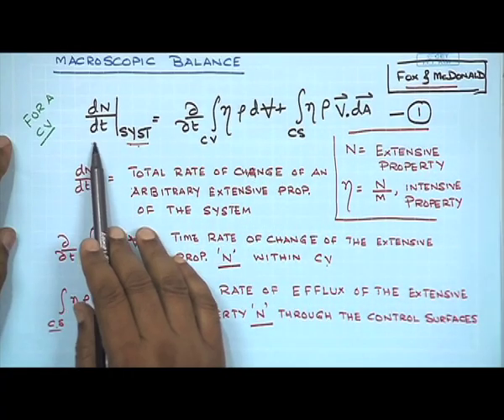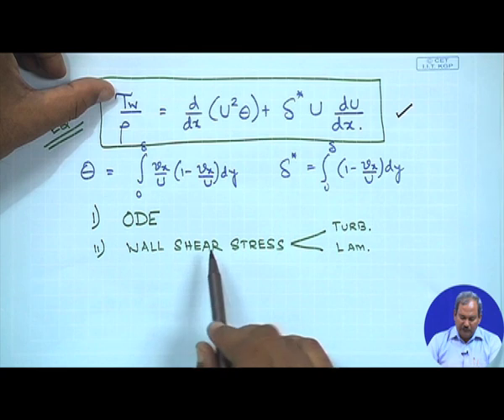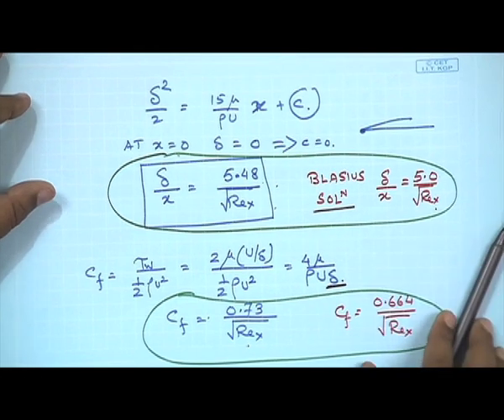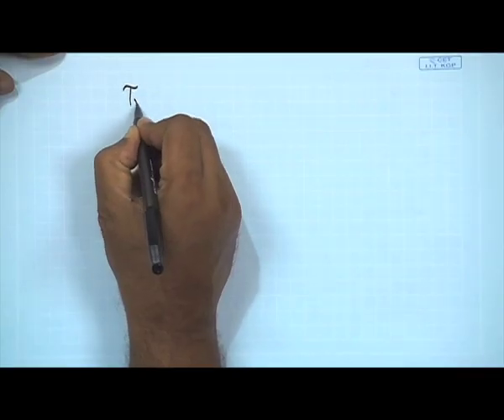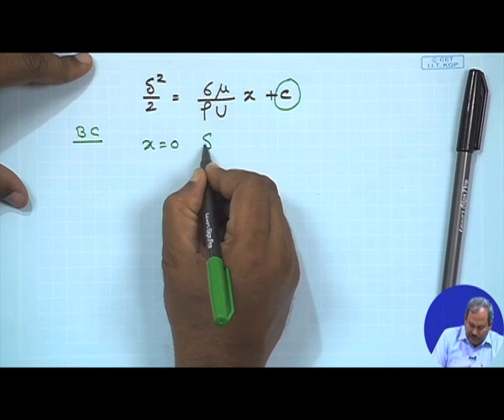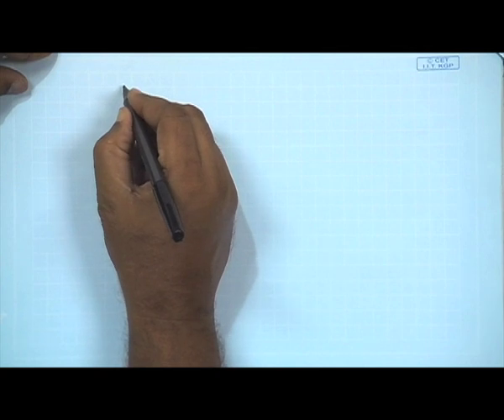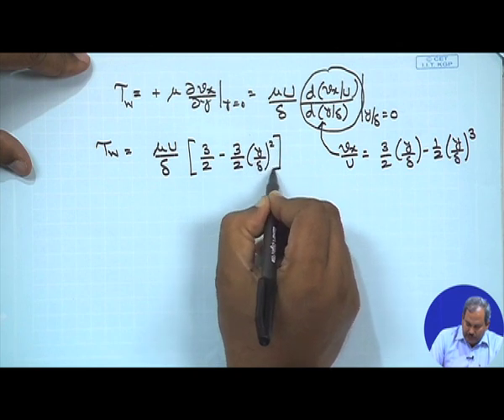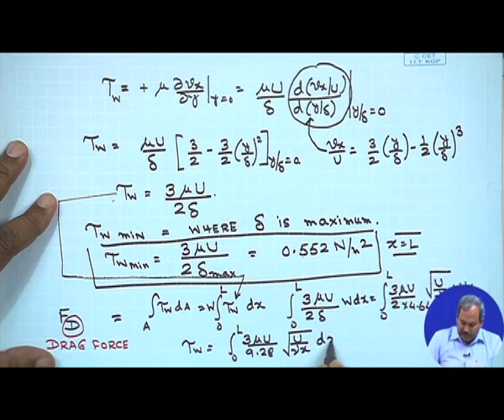Boundary Layers(contd.)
Subject :Chemical Engineering
Course  :Transport Phenomena